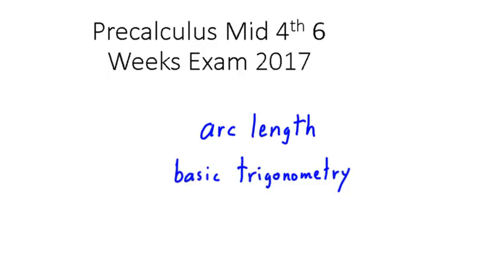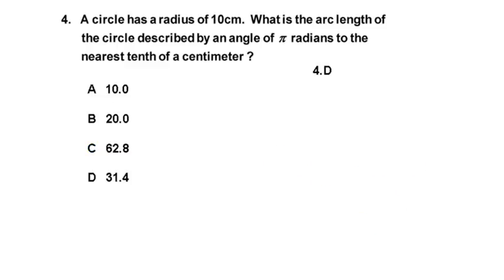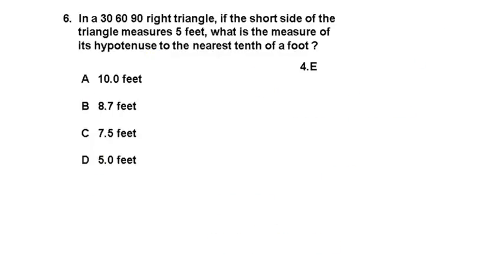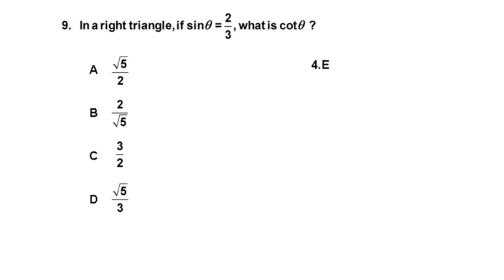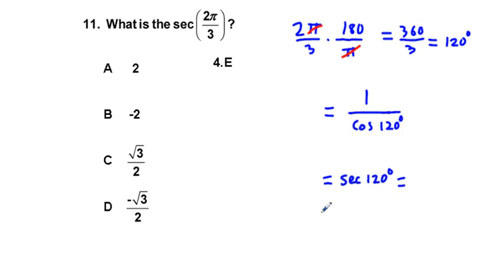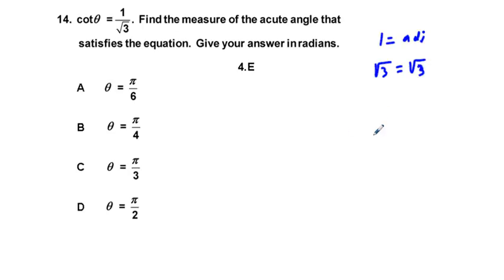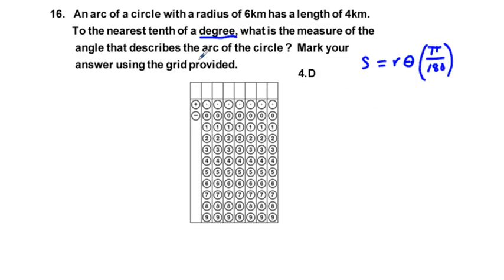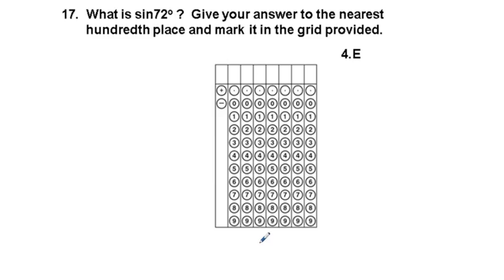Precalculus Mid 4th 6 Weeks Exam on Arc Length and Basic Trigonometry